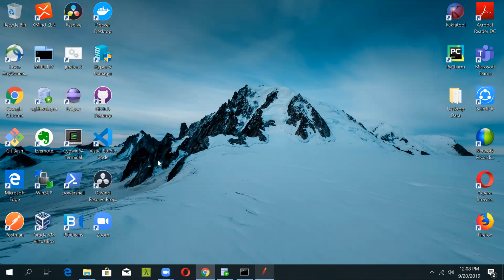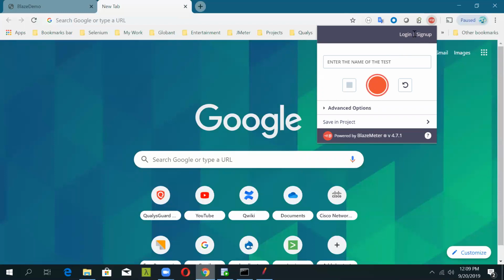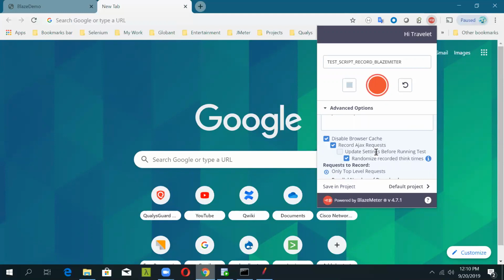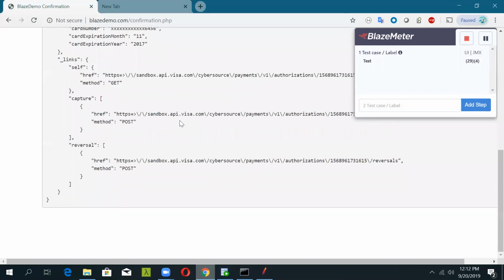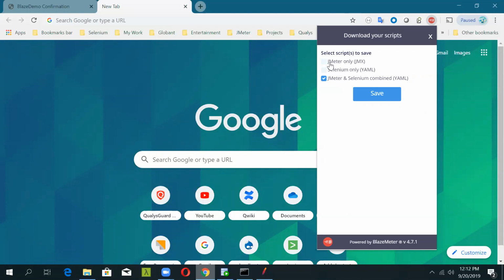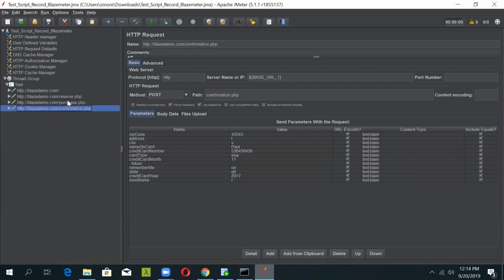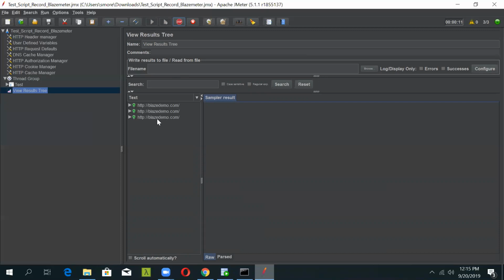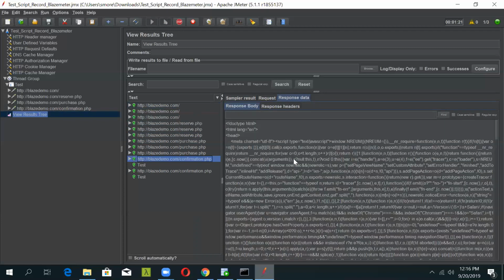JMeter Tutorials | Geeky Rabbit | Recording Script Using Blaze-meter Plugin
This video will help you understand that how can you record test scripts in JMeter using the Blaze-meter Plugin.